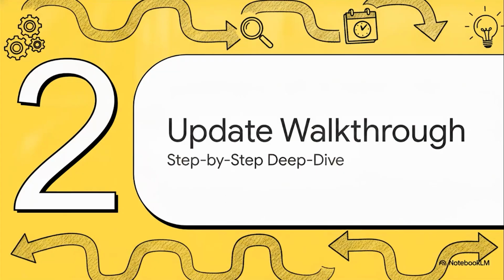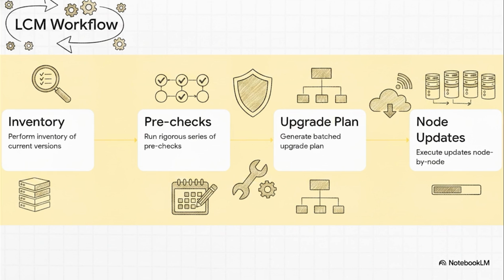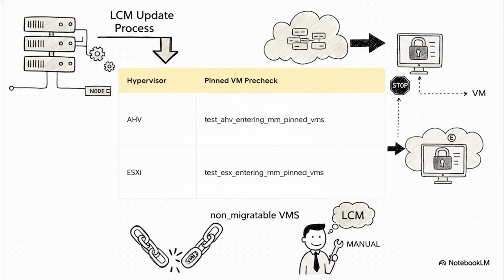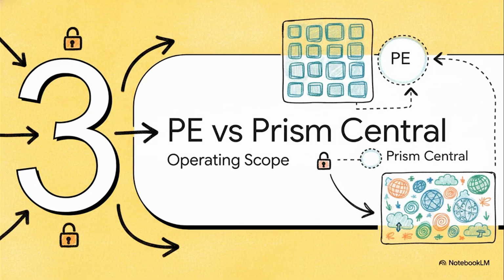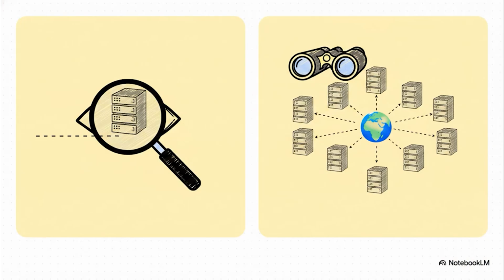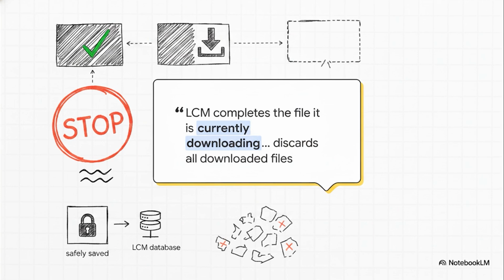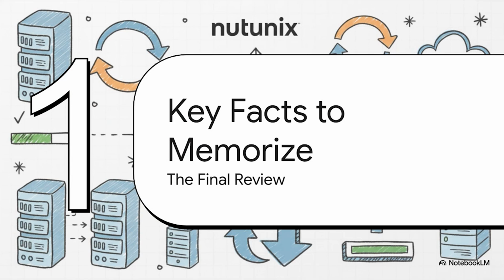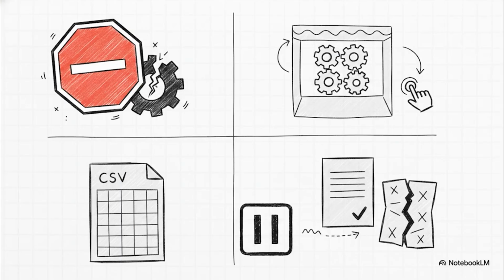NCP-MCI 7.5 - 16.4 The LCM update process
A focused, exam-ready walkthrough of The LCM update process for the Nutanix NCP-MCI 7.5 certification.

📘 In this video:
• Inventory, then pre-checks (which stop the update on failure), then the upgrade plan
• LCM running from both Prism Element and Prism Central
• Handling firmware/software dependencies
• And exporting operations history

📖 Source: Life Cycle Manager Guide v3.3 - overview, "Perform Inventory", pre-checks, upgrade-plan options